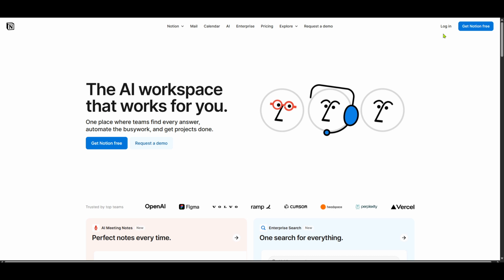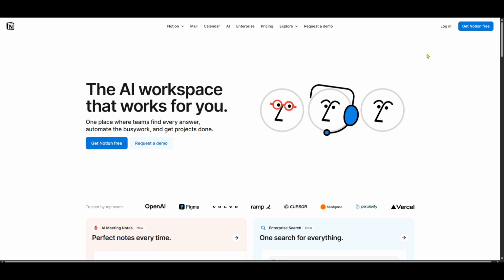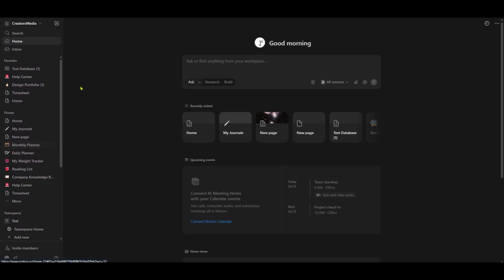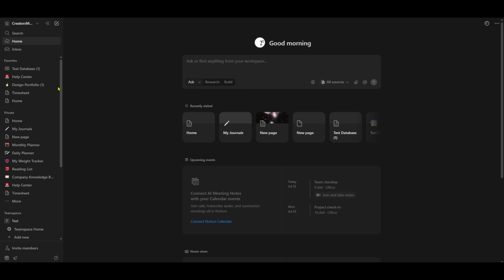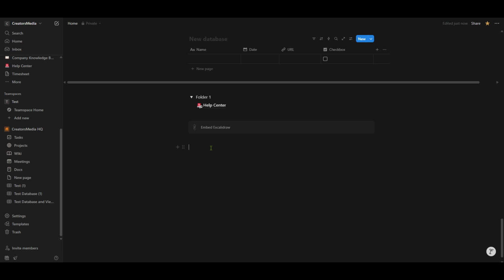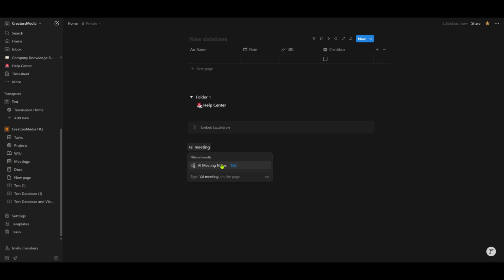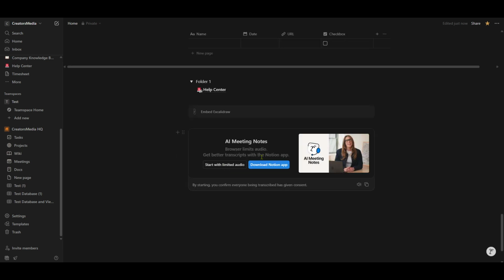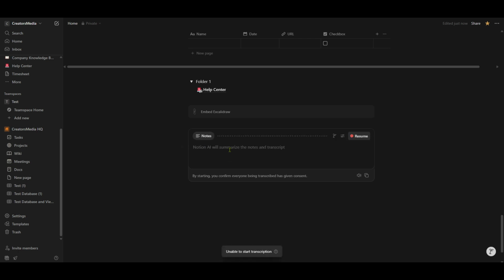How To Use The New Notion Ai Notetaker (Better Than Other Ai Notetakers) [2025 Guide]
In today's video we are covering: how to use notion, how to take meeting notes in notion, how to take smart notes in notion, how to use notion.ai, how to use amplenote, how to use notebooklm, how to use ai to study 10x faster (from a med student), how to take neat notes android tablet, how to use, better creating notion, how to take notes, notion life os guide, how to implement a consent banner on webflow, how to add a consent banner on webflow, notion ai tutorial, notion ai, new ai tools 2024, taking notes in notion, notion for beginners